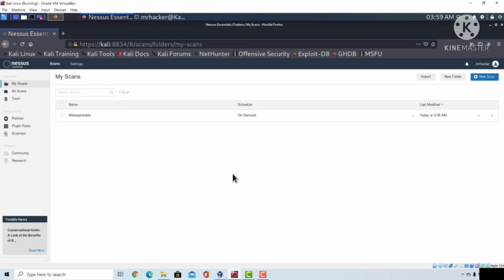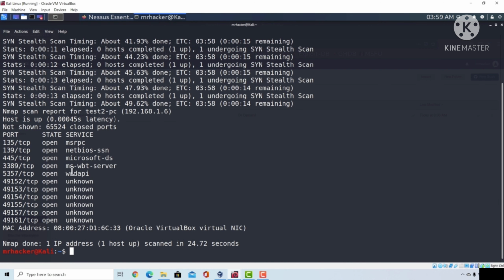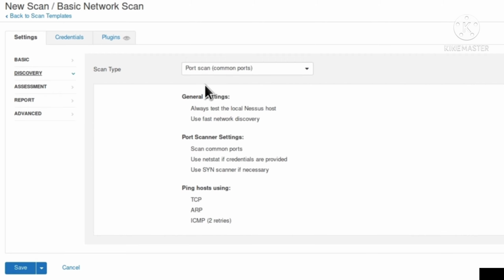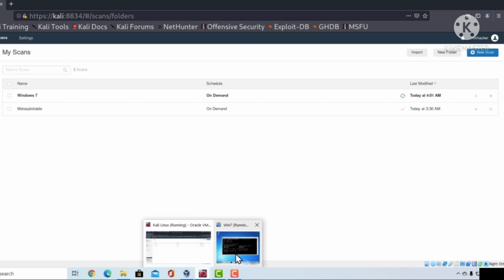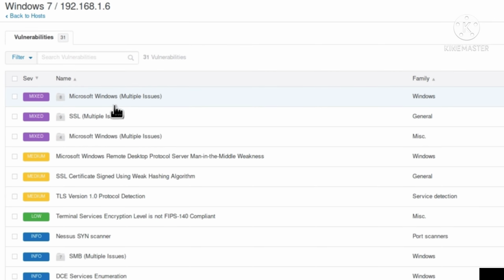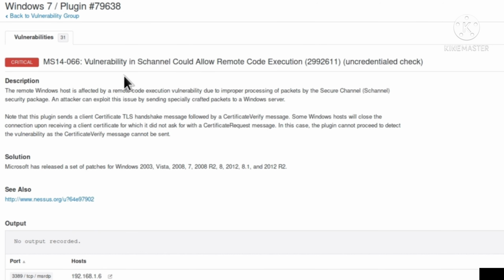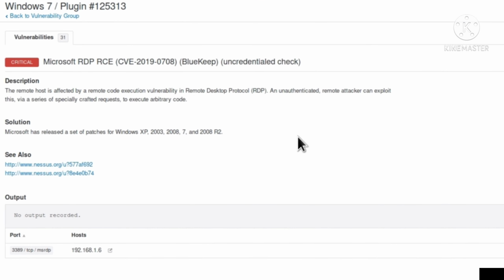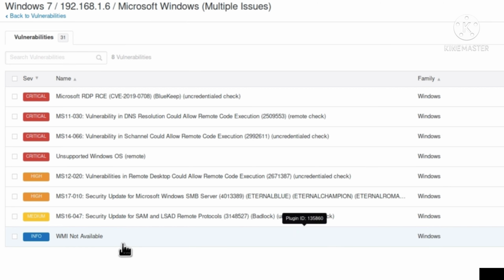𝐇𝐀𝐂𝐊𝐈𝐍𝐆 𝐅𝐔𝐋𝐋 𝐂𝐎𝐔𝐑𝐒𝐄 ||Chapter- 7 Vulnerability Analysis || Part - 5|| Hacker's Guide